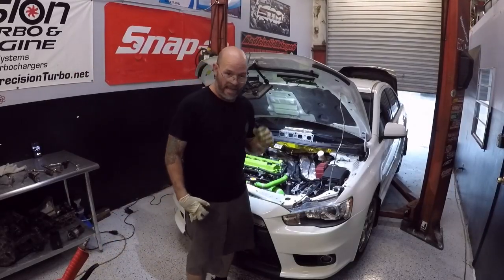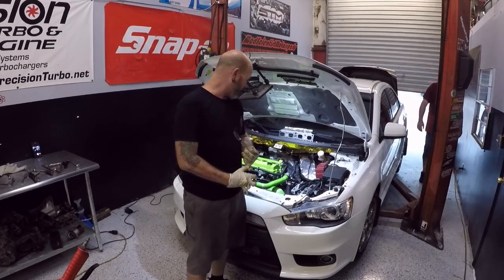Evo X sidewinder turbo kit removal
Decided to do another time lapse teardown of a Evo X sidewinder kit to be replaced with a Driven Fabrications hot parts kit.